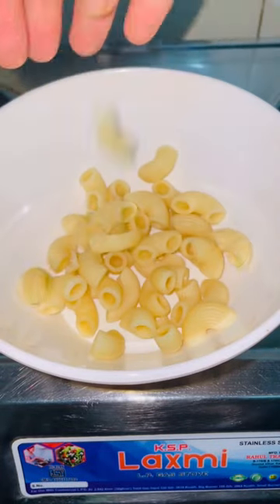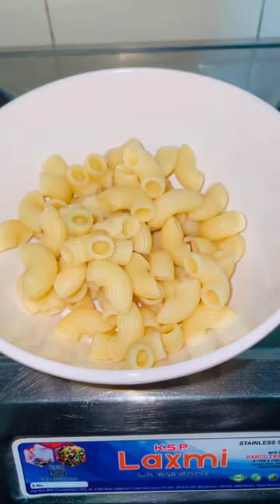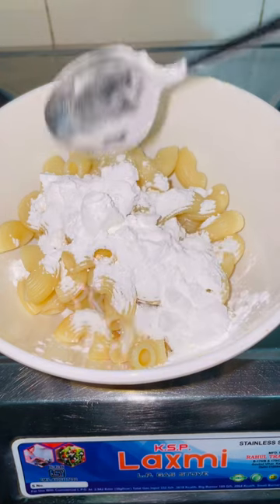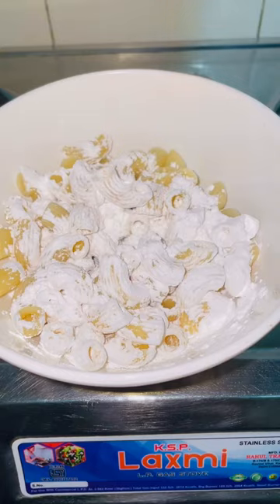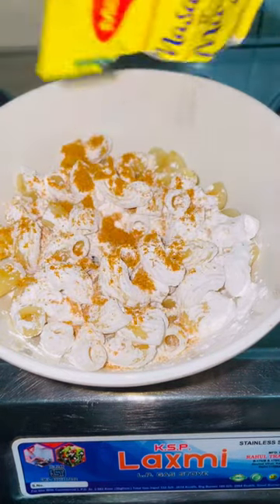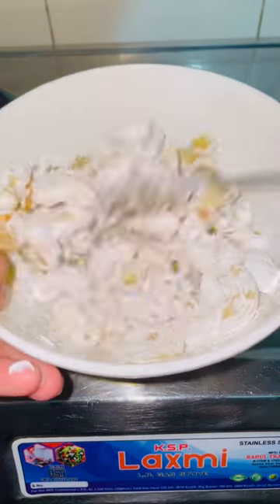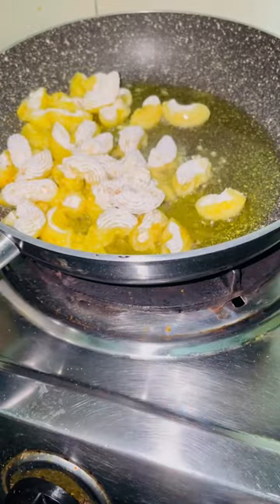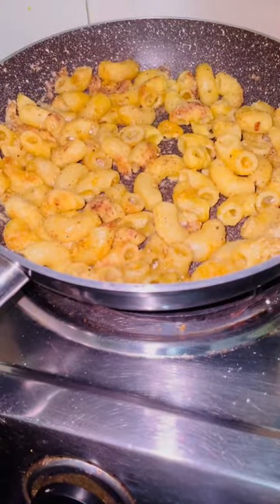Pasta chips 😱😨 - Viral Food Hack